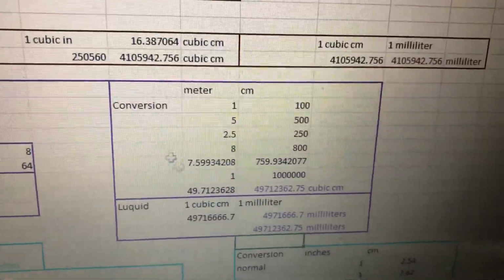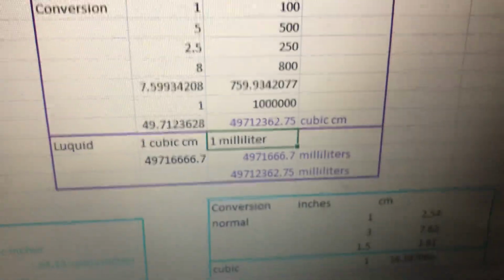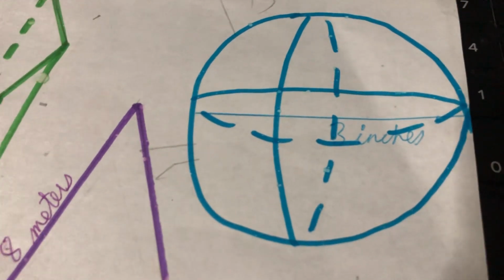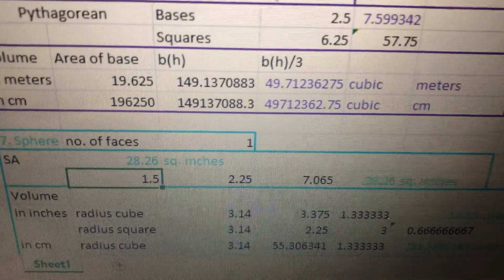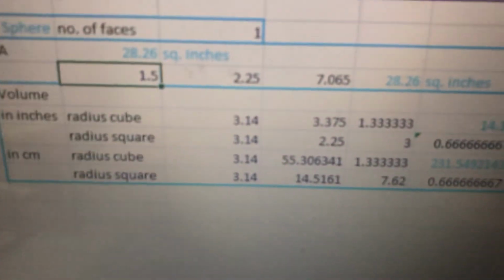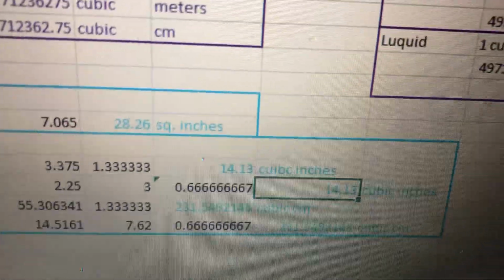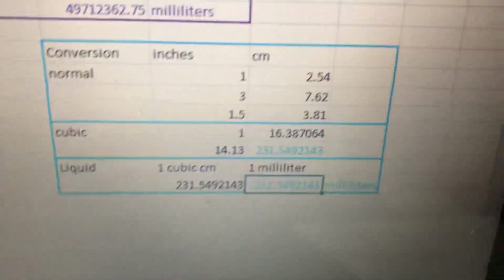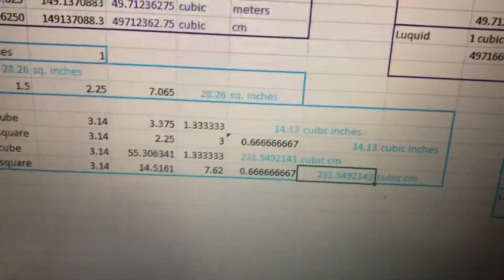Surface area and volume of the sphere